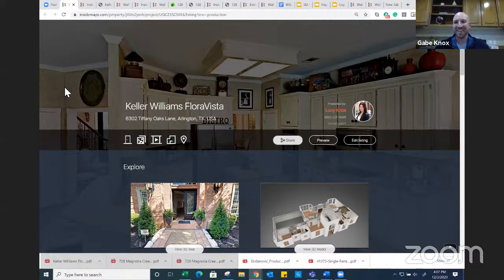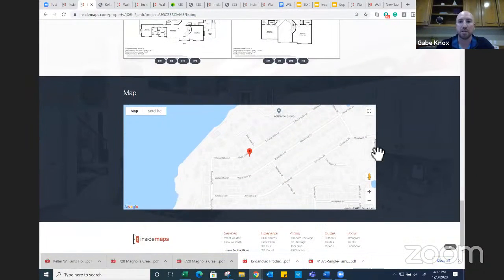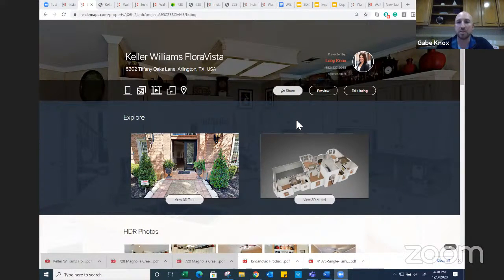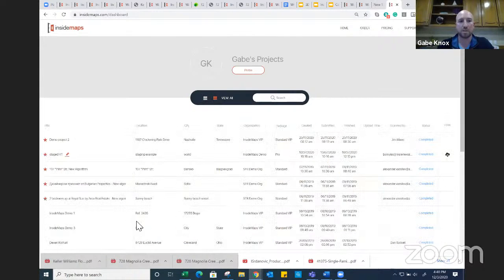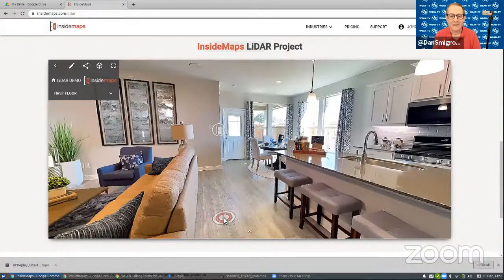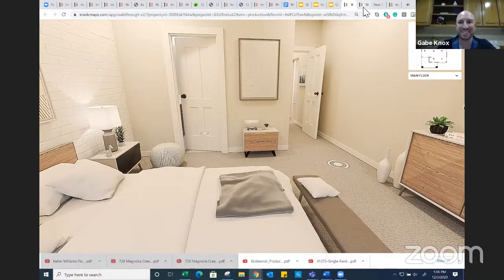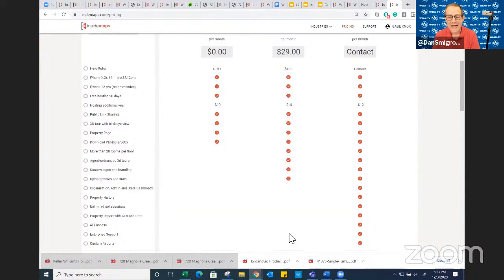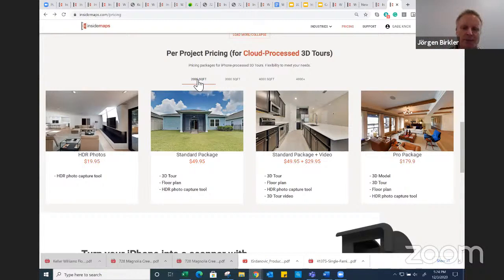86-WGAN-TV | How to Shoot and Create Free InsideMaps 3D Tours with an iPhone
My guests on WGAN-TV Live at 5 on Thursday, 3 December 2020 at 5 pm (GMT -5) are:

1. InsideMaps Vice President of Strategic Partnerships Gabe Knox (@InsideMaps_Gabe)
2. InsideMaps Chief Technology Officer Jörgen Birkler

The show:

✓ WGAN-TV Live at 5: How to Shoot and Create Free InsideMaps 3D Tours with an iPhone

Discussion includes:

1. Front-End: Demo of InsideMaps 3D tours (shot with iPhones 11/Pro 12, shot with Ricoh Theta Z1); including measurement, photos, video, floor plan

2. Creating InsideMaps 3D Tours using:
► iPhones 12 Pro and iPhone 12 Pro Max (leveraging LiDAR) to create free 3D Tours (beta) [also iPhones X and 11)
[InsideMaps is the first virtual tour platform for residential real estate to leverage the LiDAR in the Apple iPhone 12 Pro - paired with a rotator - to enable professionally created 3D Tours.]
► iPhones 6, 7, 8, 10, 11 and 12 to create affordable 3D tours